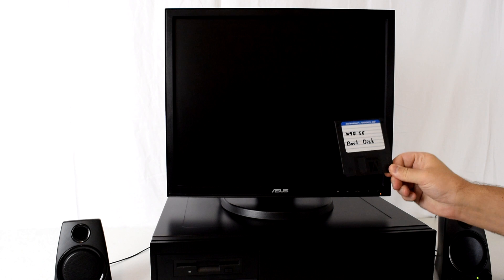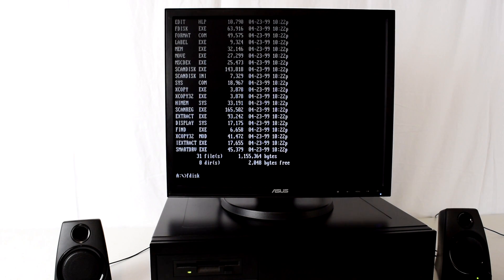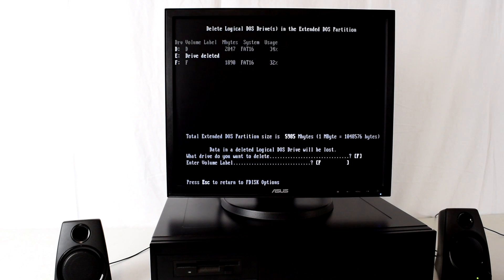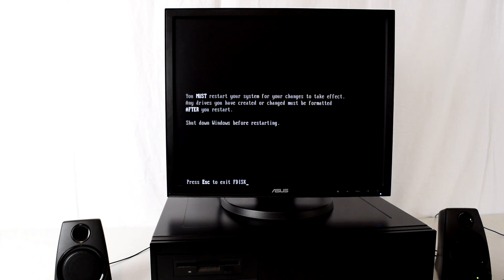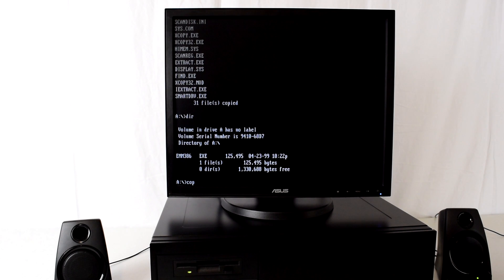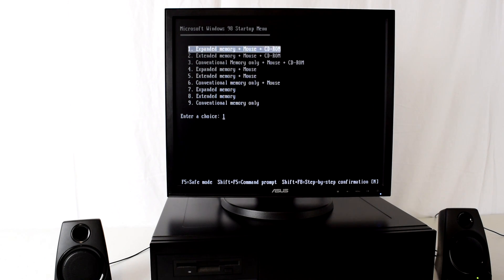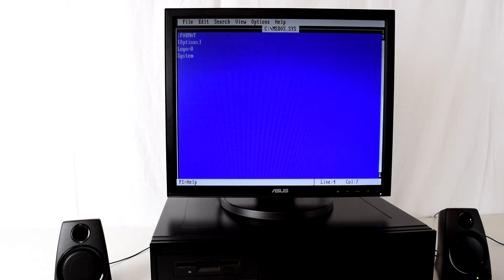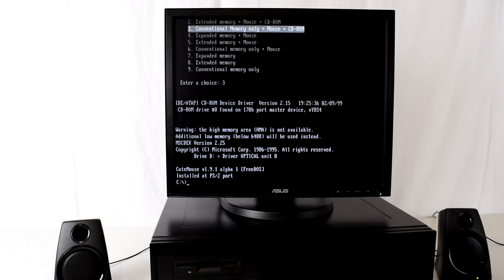How to install MS DOS 7.1